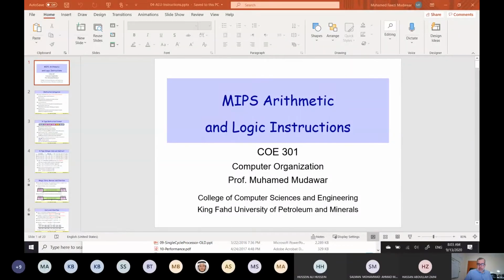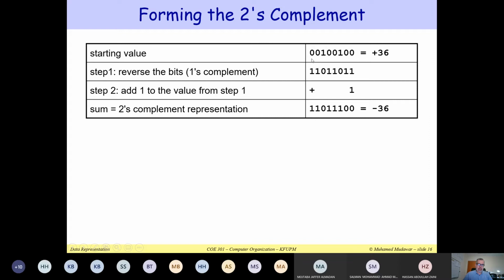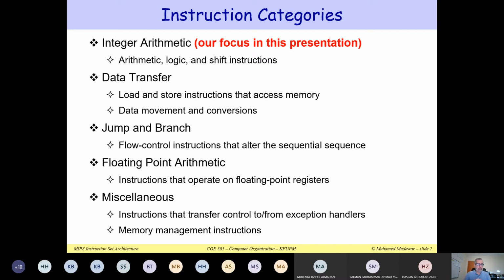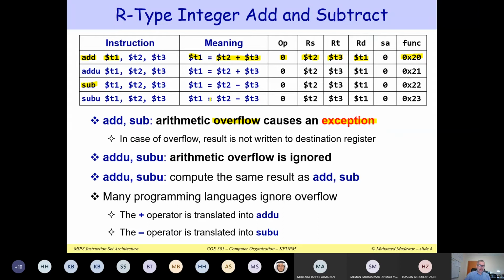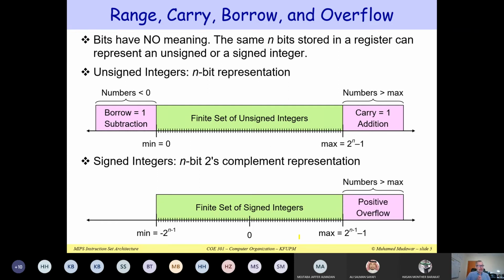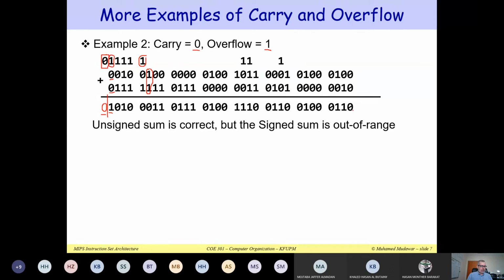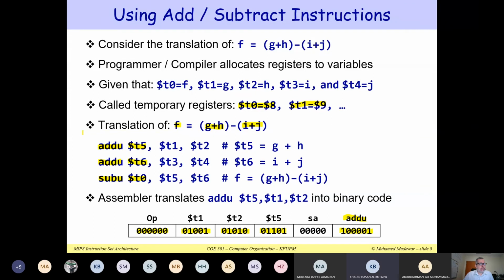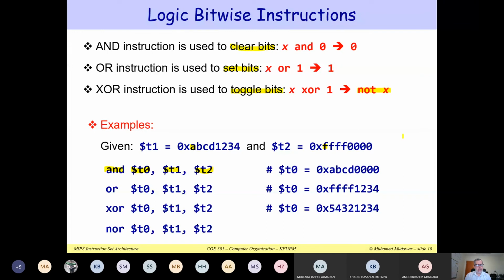3.1 MIPS Arithmetic and Logic Instructions